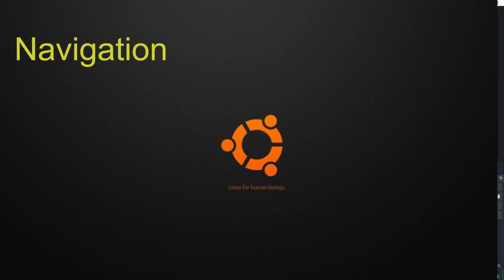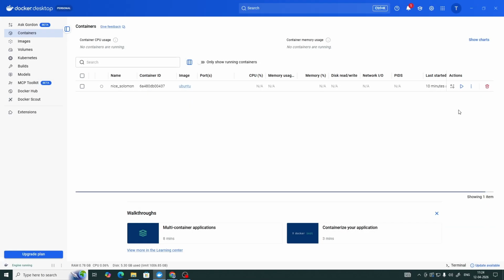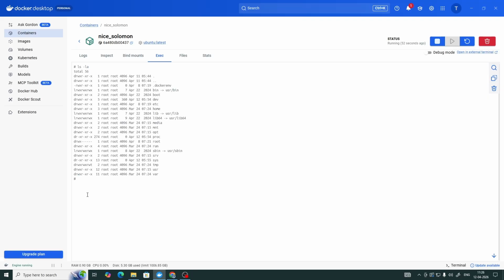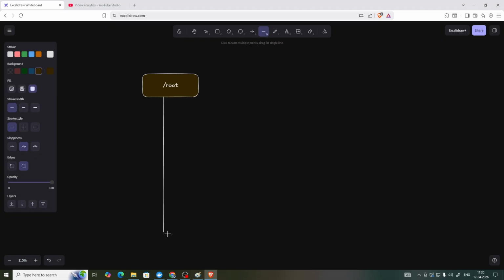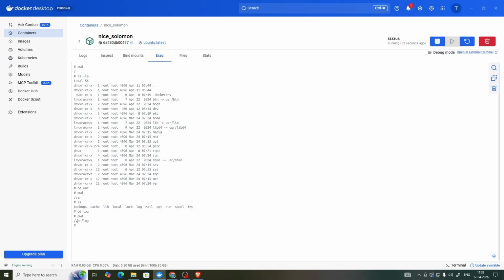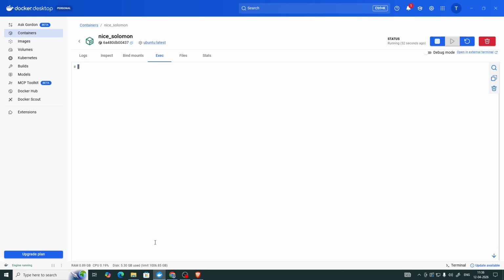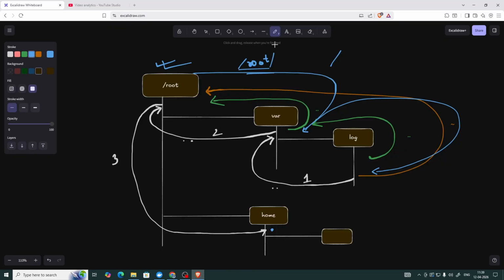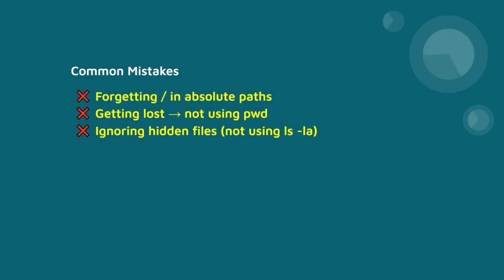Linux Navigation : pwd,cd,ls,absolute & relative path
Stop getting lost in Linux 🚀

If you’re a beginner, the terminal can feel confusing — but not anymore.

In this video, you’ll learn the 3 most important Linux commands every beginner must know:

👉 pwd – Know where you are
👉 ls – See what’s inside
👉 cd – Move anywhere in the system

We’ll also cover:
✔ Absolute vs Relative Path (very important 🔥)
✔ Common beginner mistakes
✔ Simple real-world analogies to understand fast

By the end of this video, you’ll confidently navigate any Linux system without confusion.

🧪 Practice Commands:
pwd
ls
ls -l
ls -a
ls -la
cd /var/log
cd /etc
cd ~
cd ..

🎯 Interview Questions Covered:
✔ What does pwd do?
✔ What is the difference between absolute and relative path?
✔ What does cd .. mean?

Which command did you like most – pwd, ls, or cd?

📚 This video is part of a complete Linux roadmap to make you job-ready in DevOps.

Next Video 👉 File Operations (mkdir, touch, cp, mv, rm)